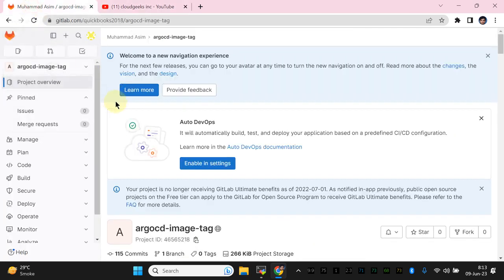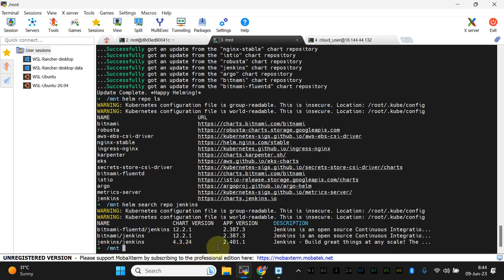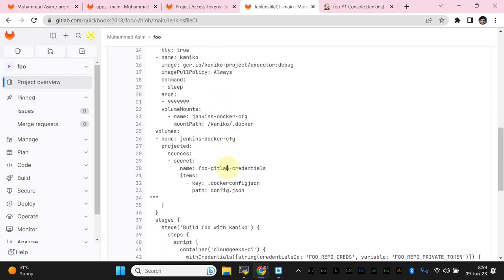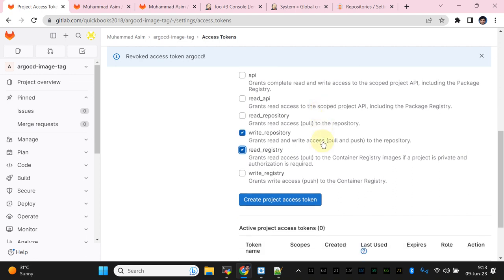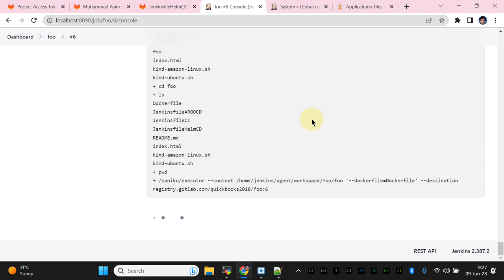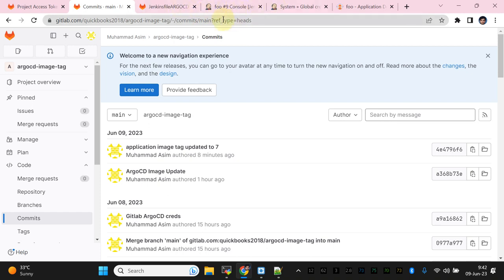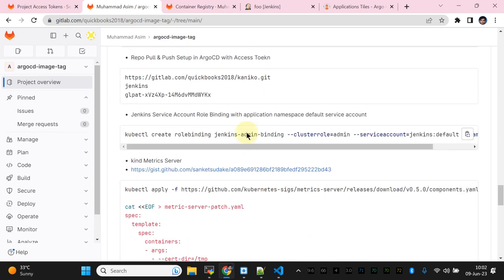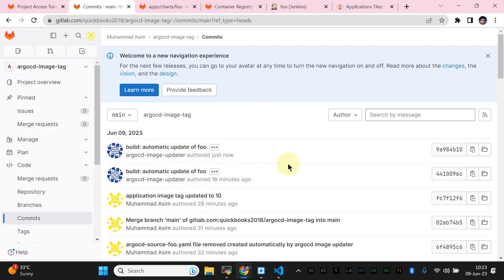GitOps GitLab, Kubernetes, CI with Jenkins and Kaniko, CD with Helm, Image Updater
Join us as we delve into the world of DevOps, exploring how to integrate GitLab, Kubernetes, Jenkins, Kaniko, Helm, and ARGOCD Image Updater into a seamless CI/CD pipeline. This comprehensive guide will walk you through each step, from setting up your environment to deploying your applications with Helm and ARGOCD Image Updater. Whether you're a seasoned DevOps professional or just starting out, this tutorial has something for everyone.